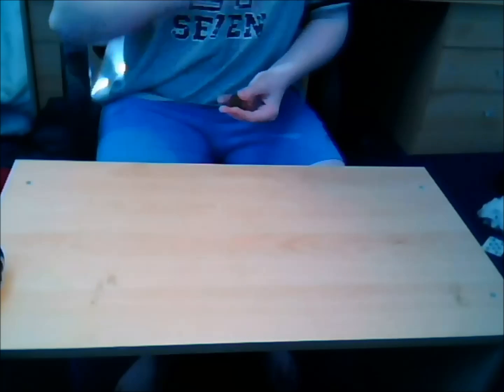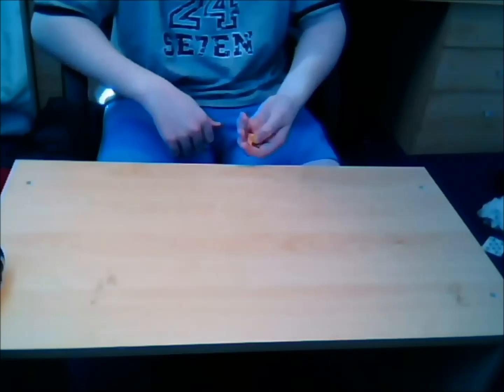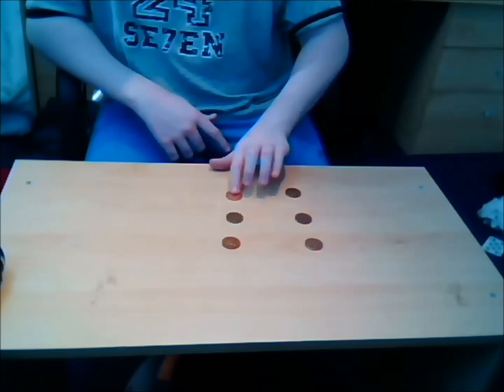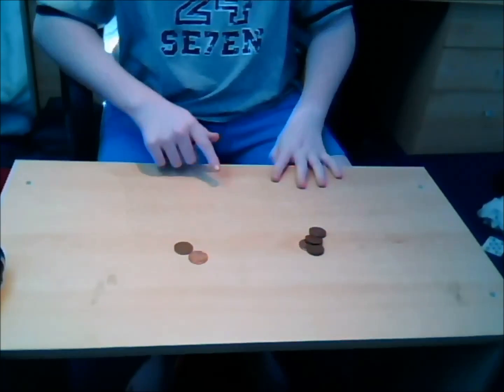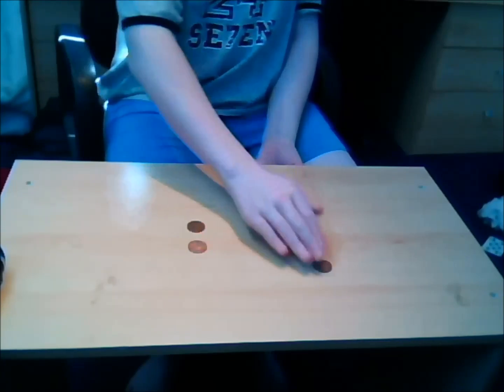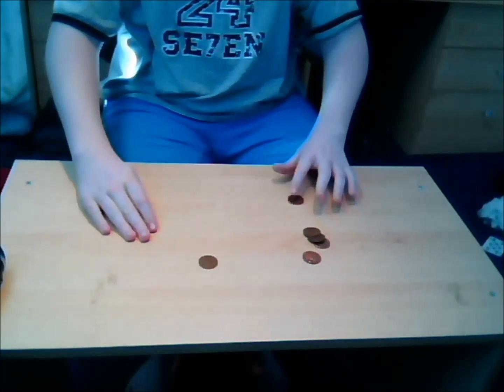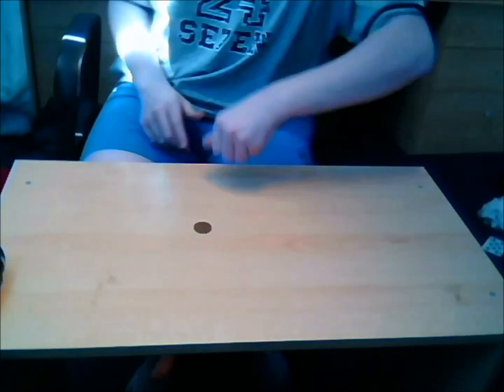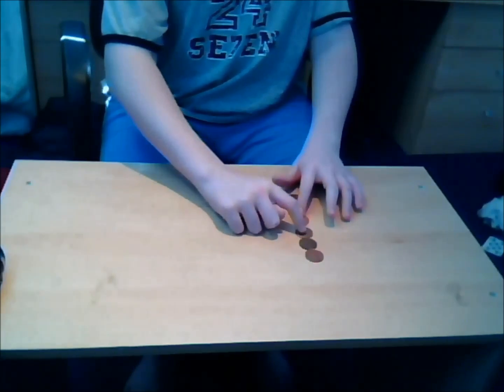Coin trick for a change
Hey ! thought i would do a coin trick that i have known for a while but forgot about it, But now i want to perform it to you awesome guys